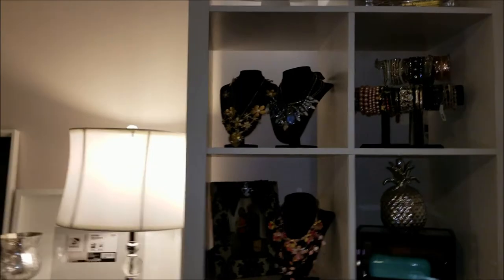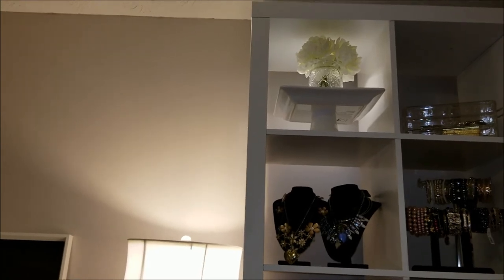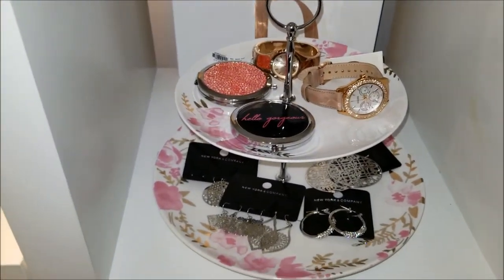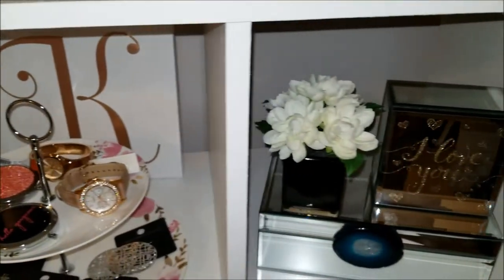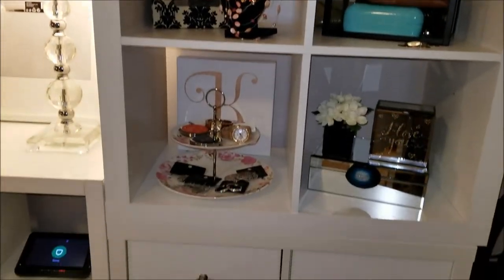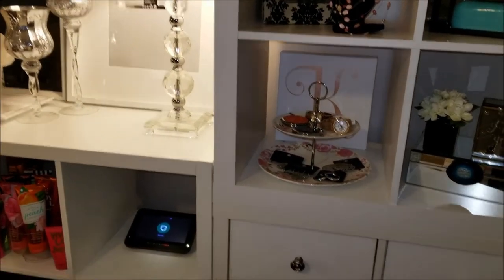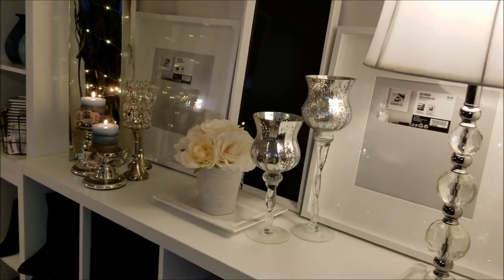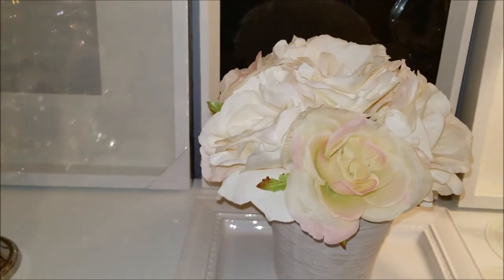Finished Semi Bookshelves with Accessories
This is part 2 of the finished bookshelves that I put together to look almost like a build in bookshelves.